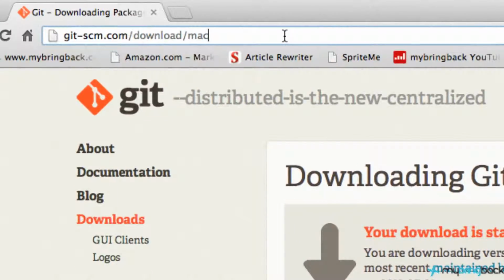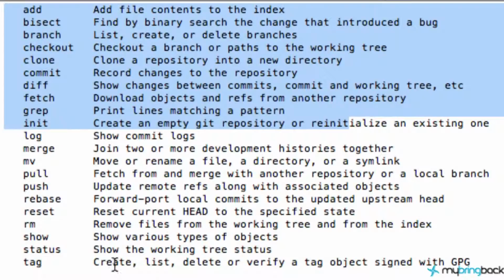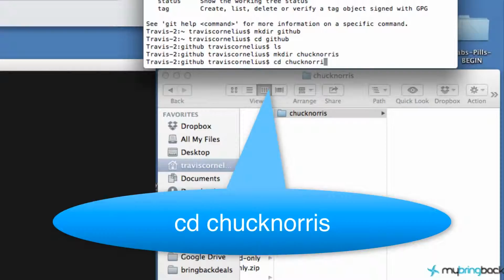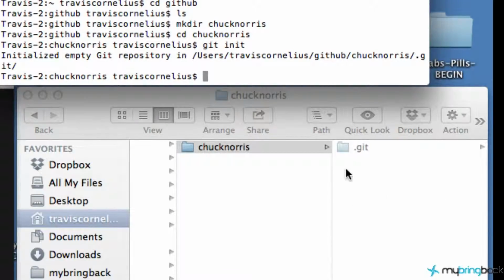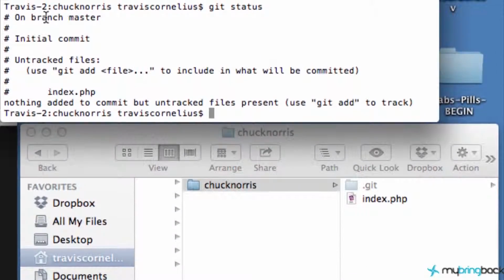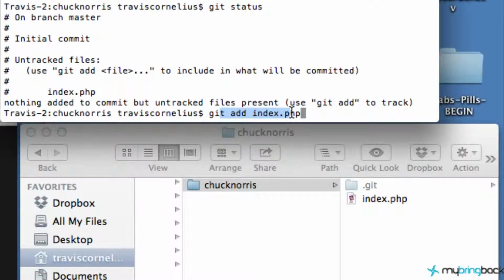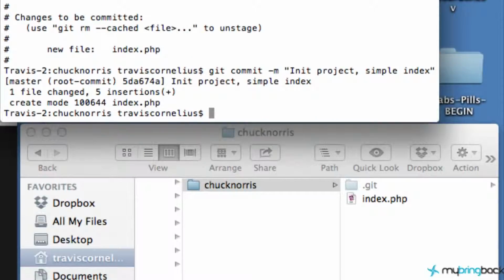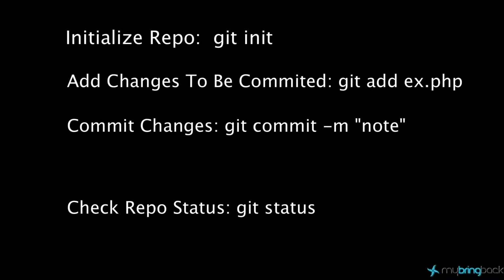How to Use Git and GitHub 1 Install Git and Basic Commands